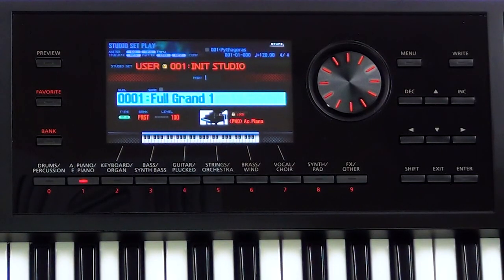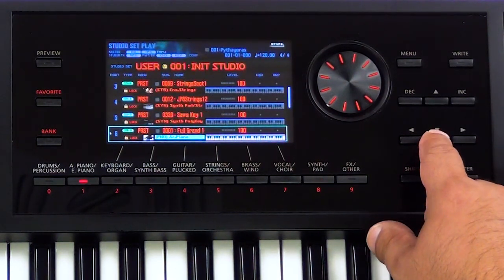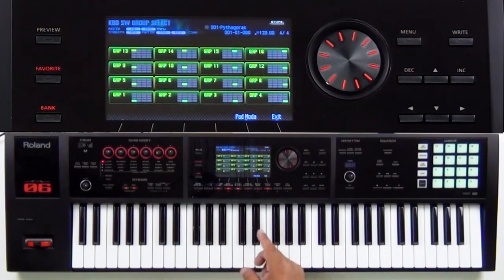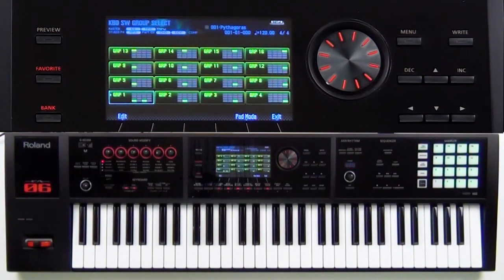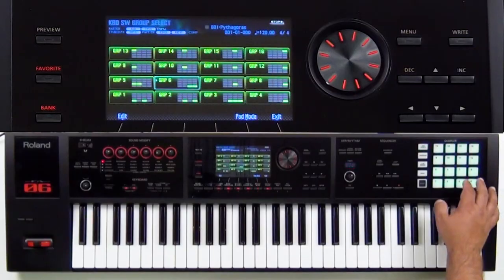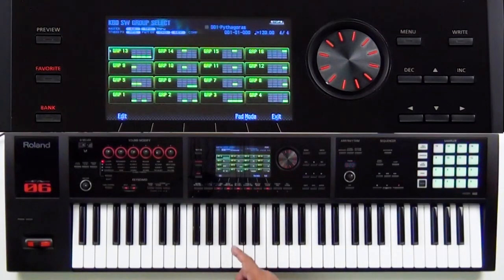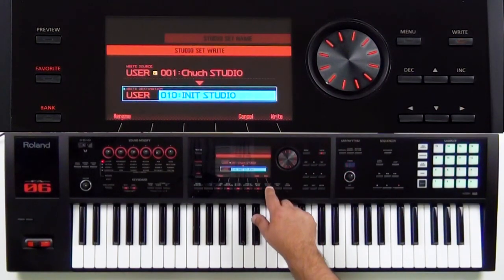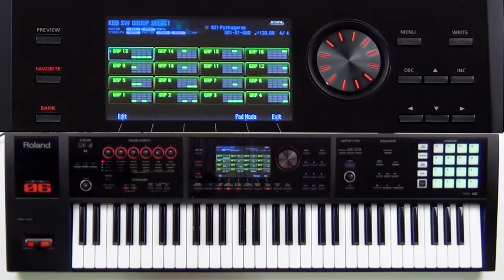Roland FA-06/07/08 - How to setup a Keyboard Switch Group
In this video we demonstrate how to take advantage of the FA's 2.0 OS upgrade and create a Keyboard Switch Group. This newly added function will be very beneficial in all types of live performance where layers and splits are commonly used.

Free sounds!!!